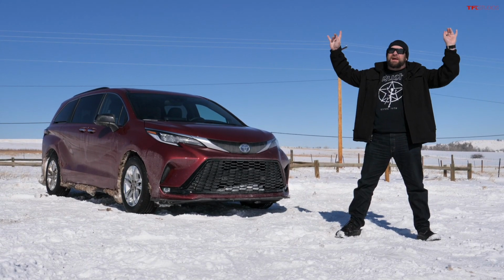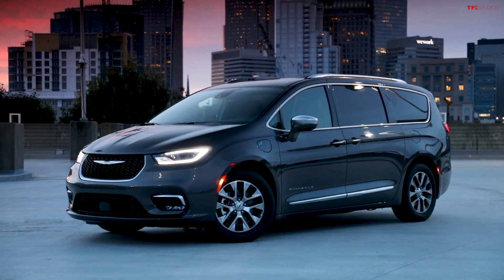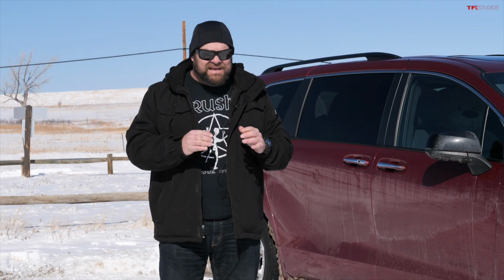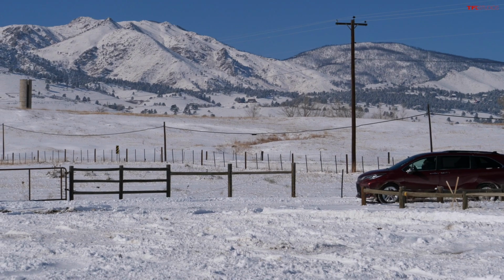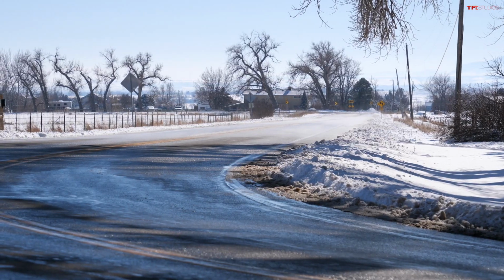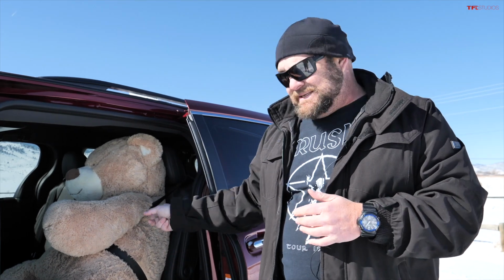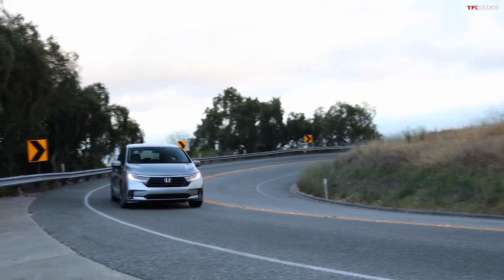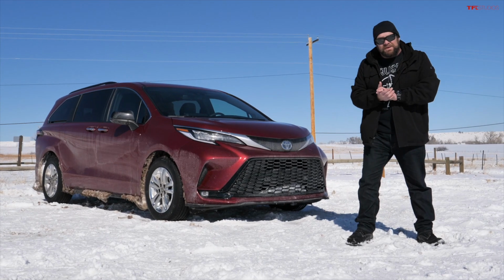Is The 2022 Toyota Sienna The ULTIMATE Snow-Ready Family Mover? Here's Your Answer!